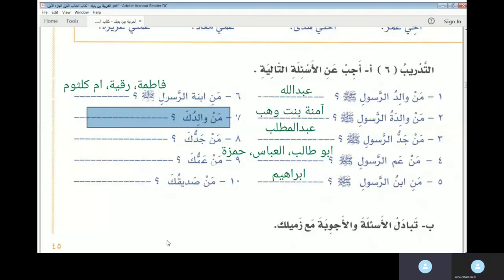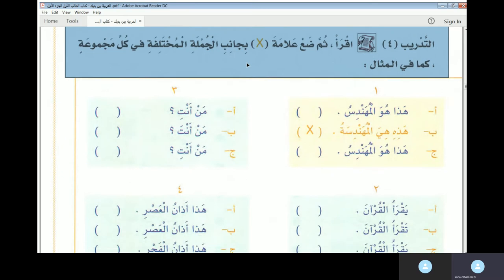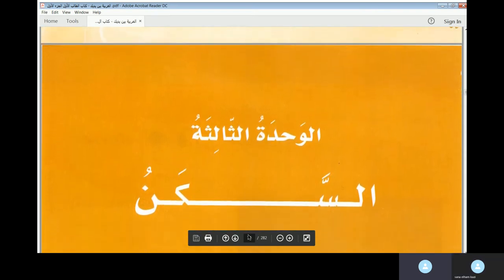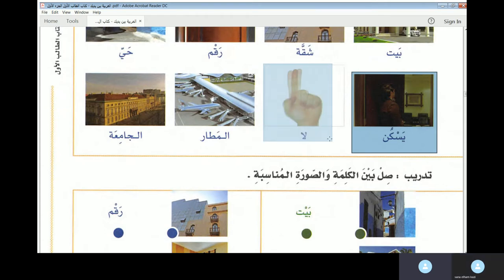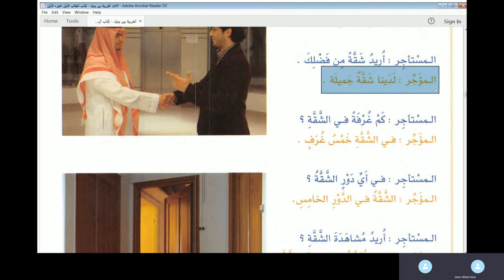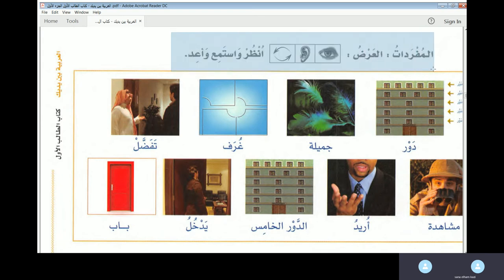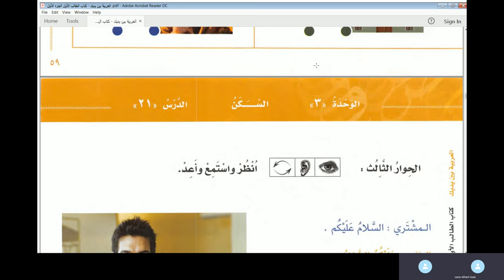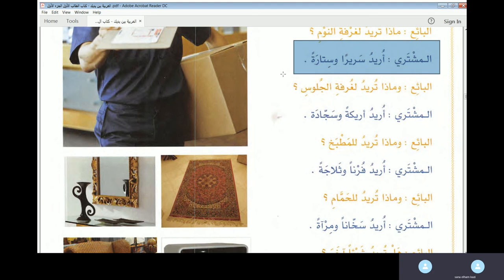Jamal Arabic Course Class 26 - Al Arabiyyah Bayna Yadayk Vol 1 Part 1 Lesson 17